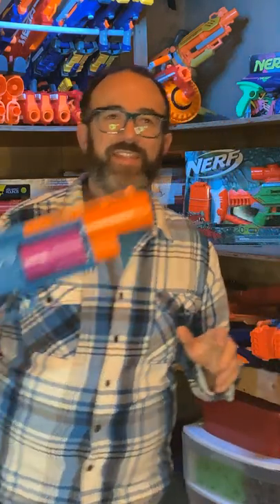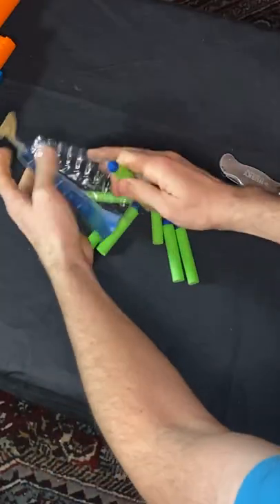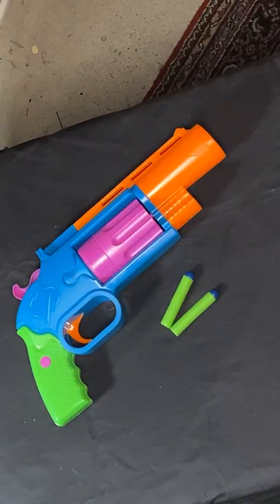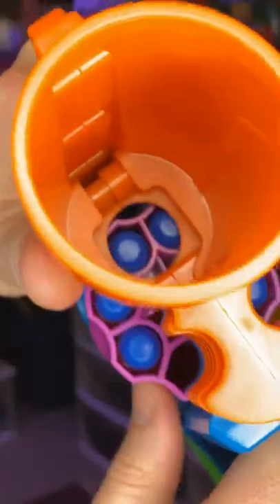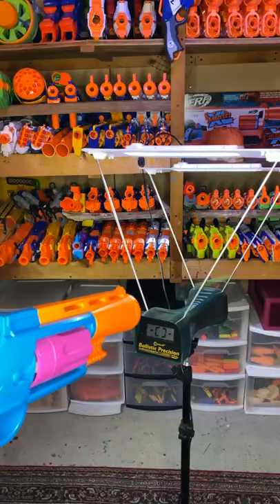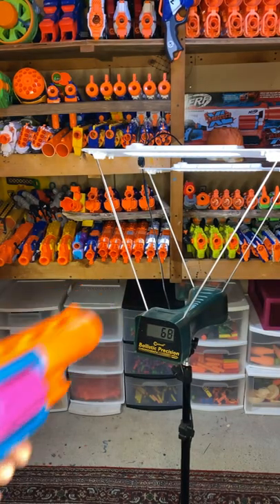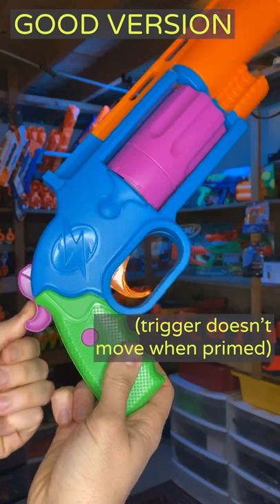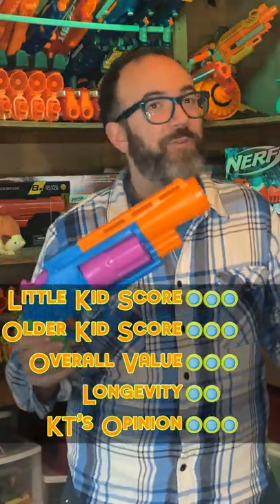Adventure Force Thundershot ONE MINUTE REVIEW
The Thundershot is fun but it's got some issues.
If you want more in depth info on the history of what happened with this blaster, start with one of Mongoose Jake's videos on the subject
You can buy the Thundershot from Walmart, but for reasons mentioned in the video, I'm not providing a link to Walmart's website here.

   kineticturtle
►All of the music in this video is my original work, and most of it can be found